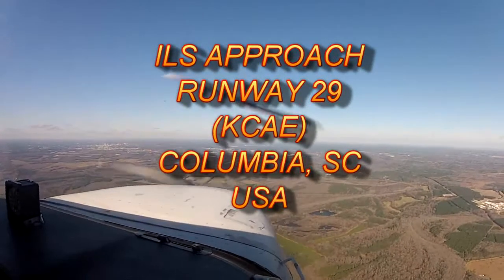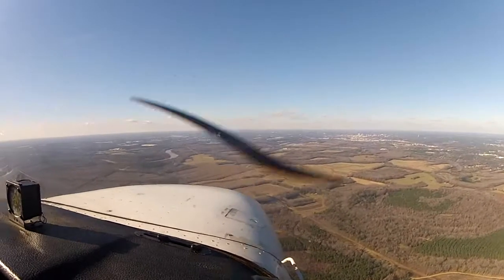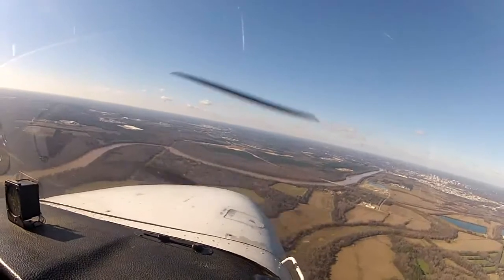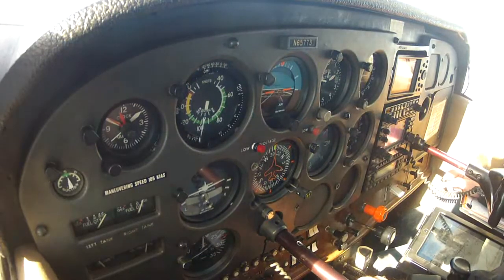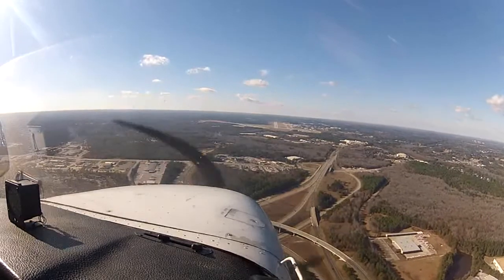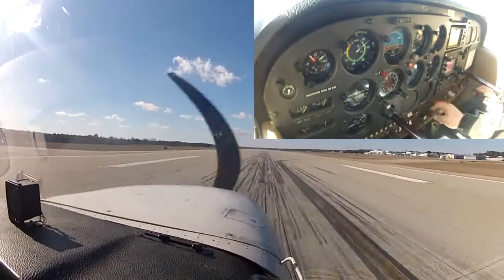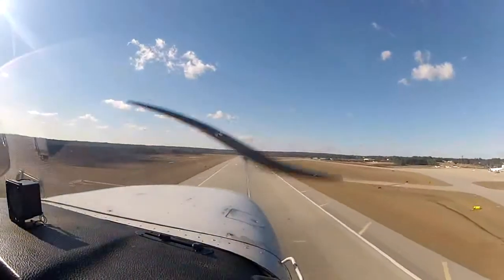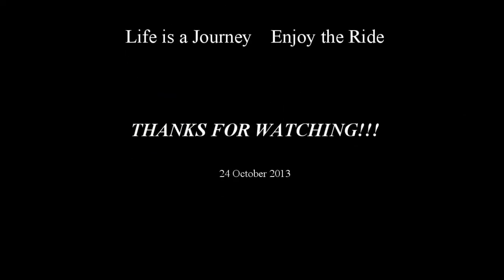ILS Approach to Columbia SC. FTHVN 286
Come for a ride up front as we complete the ILS Approach to Runway 29 at the Columbia, SC airport.  (KCAE)  The video starts out with Approach Control vectoring us for the approach about 7 nm from the airport.  Cleared for the "Option" I elect to make a touch and go and then head home to KEQY.  Aircraft rented from Aerowood Aviation at the Monroe NC airport.

FTHVN 286